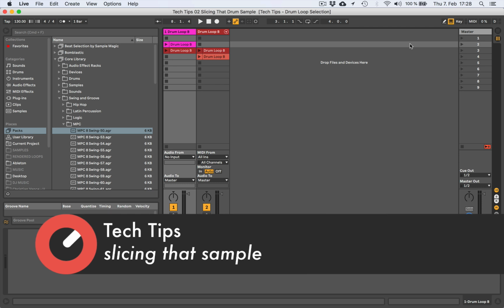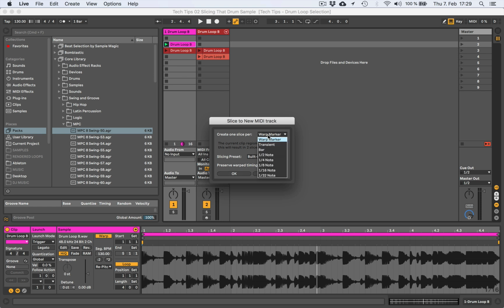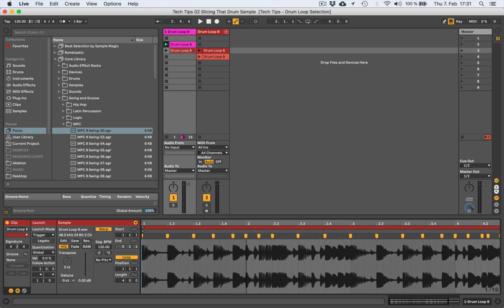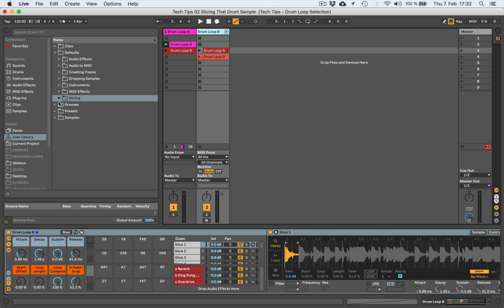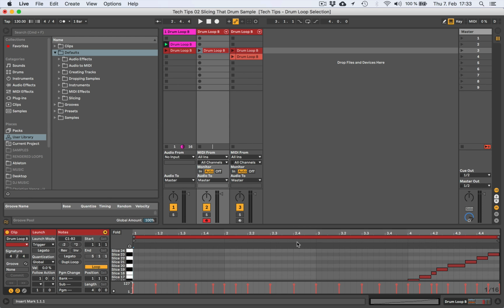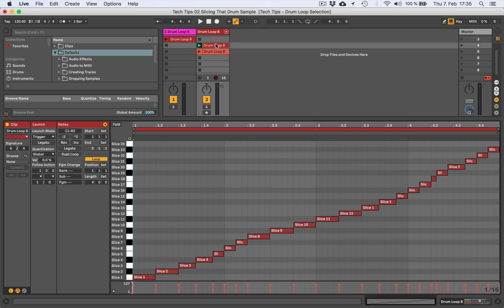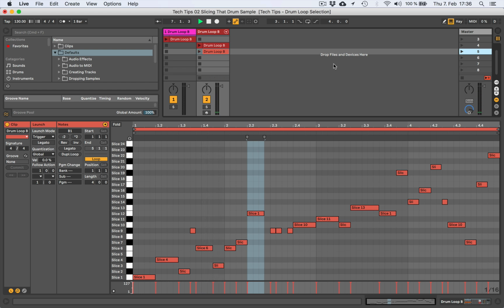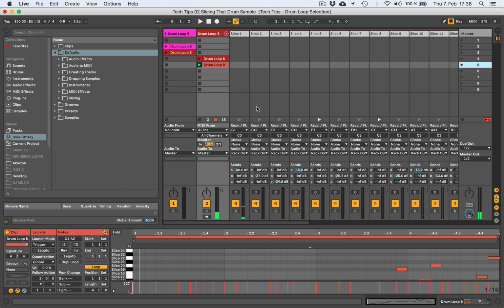Tech Tips Volume 42 with Christian Vance - Slicing that Sample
Welcome to Tech Tips Volume 42 where we welcome back Berlin based Techno and Ableton guru Christian Vance for 10 more awesome tips, tricks and techniques.

This time he's focussing on slicing and chopping drum loop samples using different methods in Ableton to create your own unique beats. From selecting the right sample to using the tools available at your fingertips, these 10 tips will inspire you to make your own personal loops to use in your projects.

We also check out how you can save on CPU, re-use old stems and edit previous tracks to take your own creations in a new direction.

Christian's ever popular courses are about breaking away from the norm and making the DAW do the hard work while you focus on having fun!

Accessible to beginners and seasoned producers alike, these 10 tips are not to be missed!